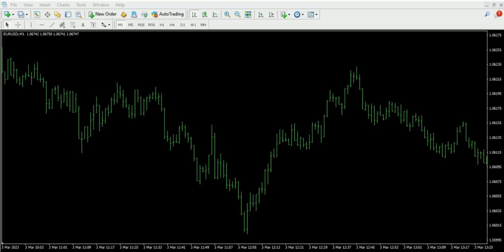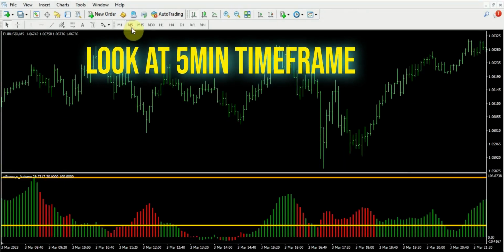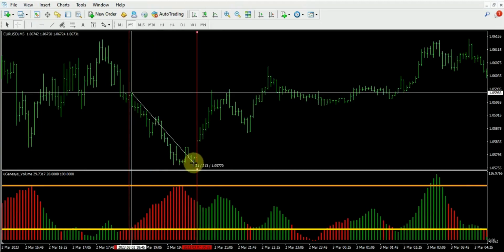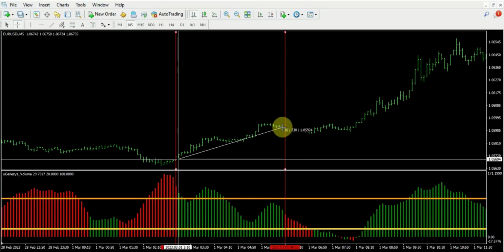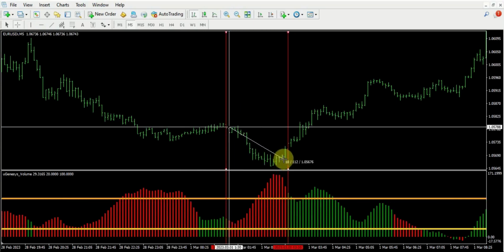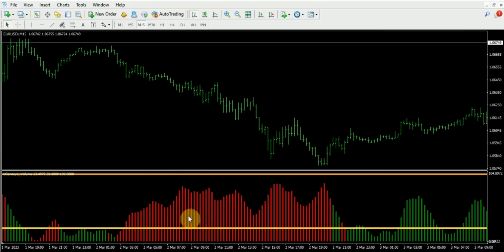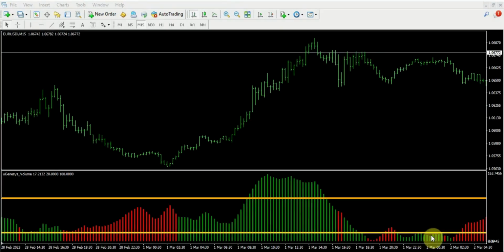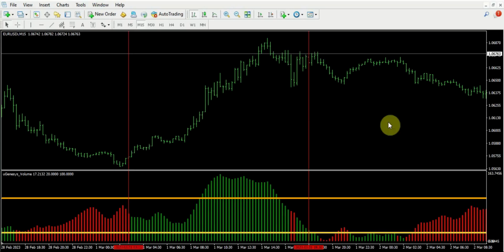Best Volume Indicator for Scalping ✅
Today, we're excited to talk about uGeneys Volume, the best volume indicator for scalping in the trading world.

Are you tired of using unreliable volume indicators that don't quite give you the results you need? Look no further than uGeneys Volume! This amazing indicator has revolutionized the way we scalp trades and we can't wait to share our experience with you.

In this video, we'll be diving into the details of uGeneys Volume and its incredible features. We'll show you how to use it effectively and how it can help you make better trading decisions. We've tested it ourselves and we can attest to its accuracy and effectiveness.

So, whether you're new to trading or a seasoned pro, this video is definitely worth watching. We guarantee that after watching it, you'll want to give uGeneys Volume a try for yourself.

uGeneys Volume is the best volume indicator for scalping, and we're going to prove it to you. We'll mention the title of the video several times throughout the video, so you won't forget it. Don't miss out on this game-changing tool that will take your trading to the next level!

Timestamps:
Best Volume Indicator for Scalping ~ 0:00
Forex Trading Strategies for Day Traders  ~ 2:20
Conclusion ~ 5:00